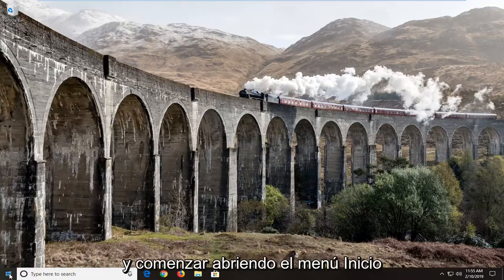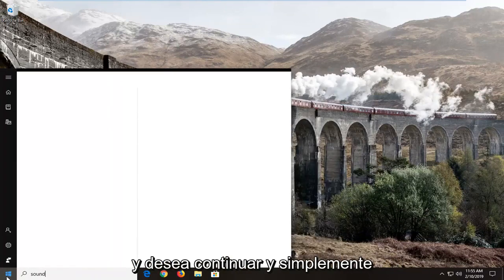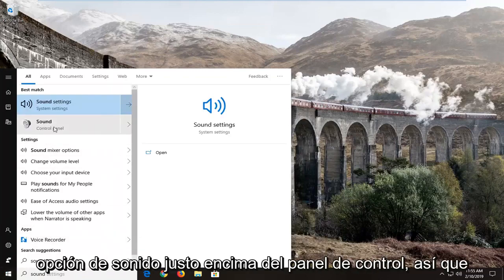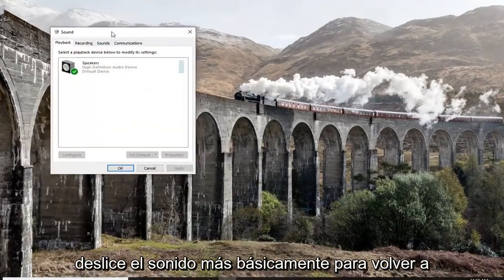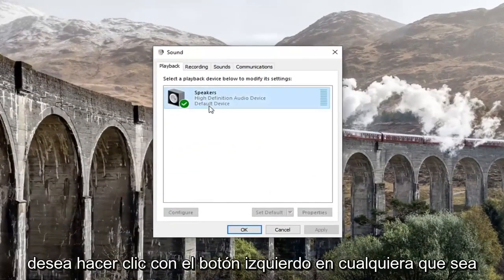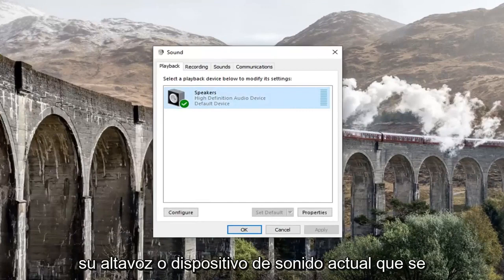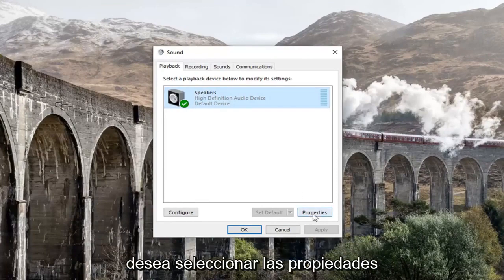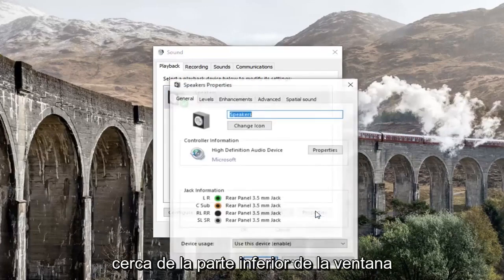Cómo activar el sonido espacial en Windows 10 [Tutorial]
El sonido espacial es básicamente sonidos 3D, Windows 10 Creators Update ha agregado sonido espacial. Cuando Spatial Sound está habilitado, parece que la música se reproduce a tu alrededor en lugar de a través de tus auriculares.

Abra la ventana de configuración de sonido, puede acceder a ella desde el Panel de control o una forma un poco más fácil de hacerlo desde la Bandeja del sistema. Haga clic con el botón derecho en el icono del altavoz de la bandeja del sistema y seleccione "Sonidos" en el menú contextual.